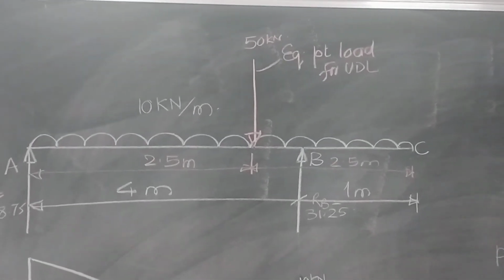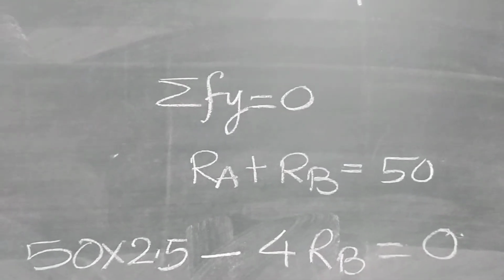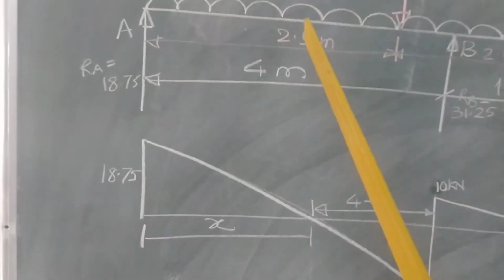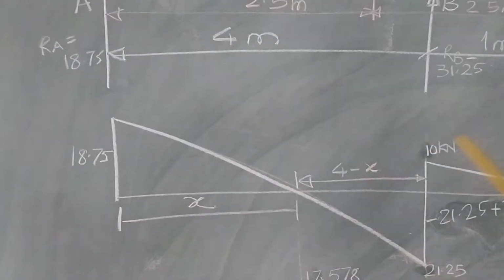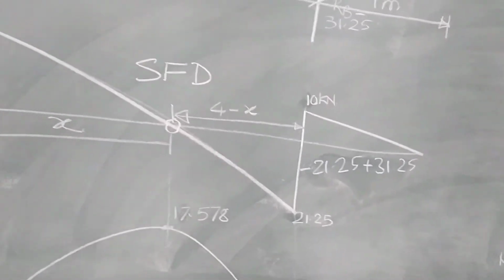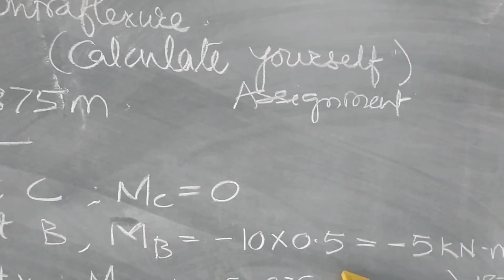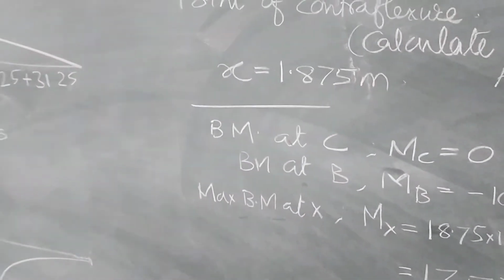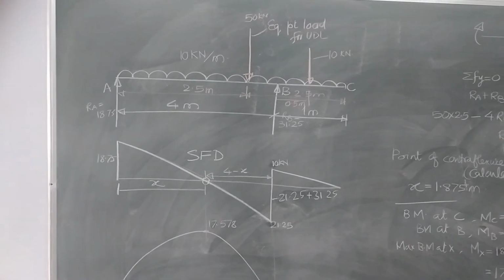Shear force and Bending moment calculations for overhang beam with UDL Part 2